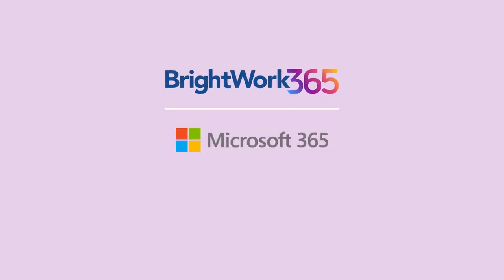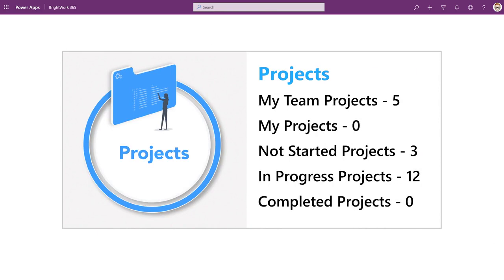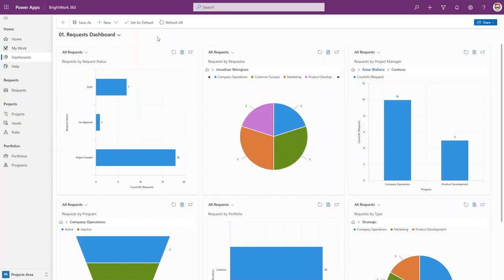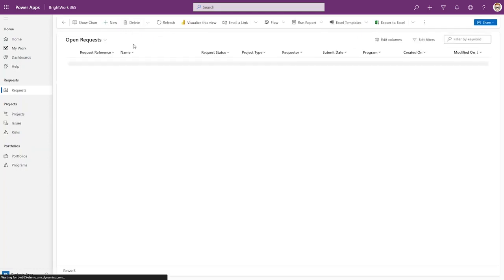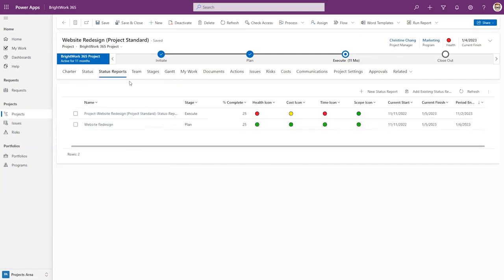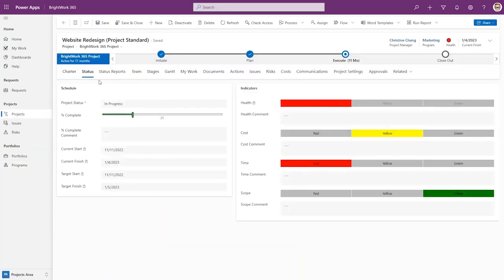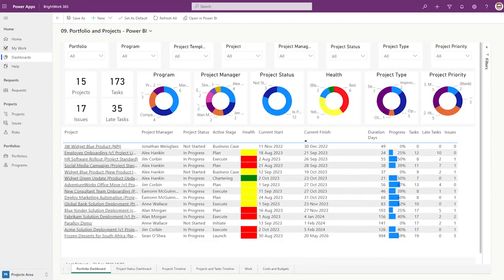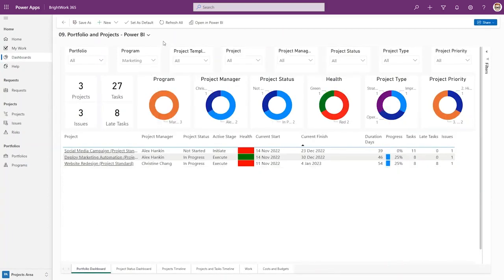Get introduced to BrightWork 365 - A complete project management solution for Microsoft 365.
An overview of the BrightWork365 PPM solution - watch the solution in action with our proven project management success approach: Start-Evolve. Start and evolve your project management success journey with BrightWork, where we will accompany you all the way!